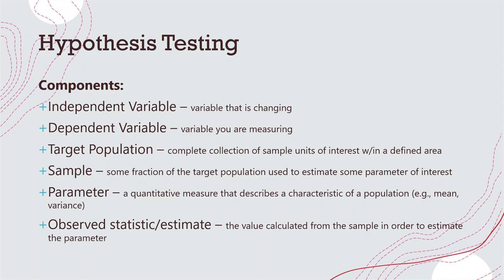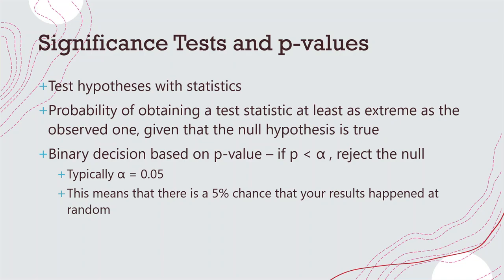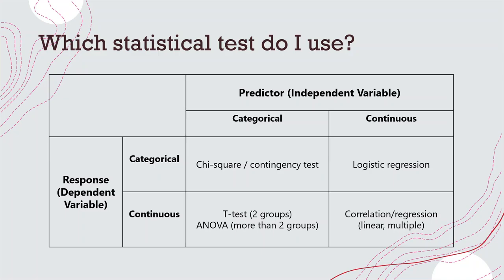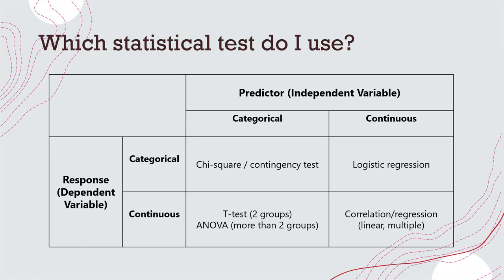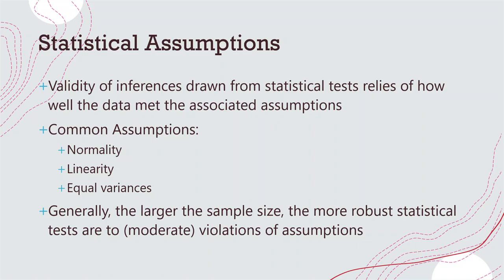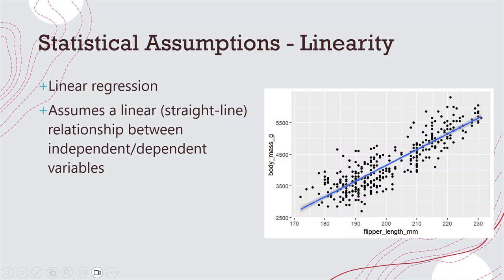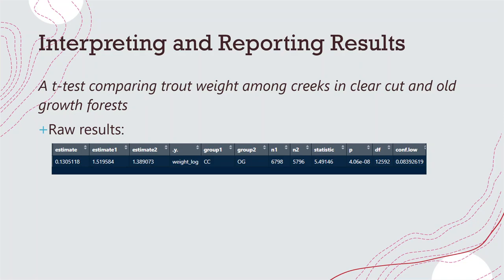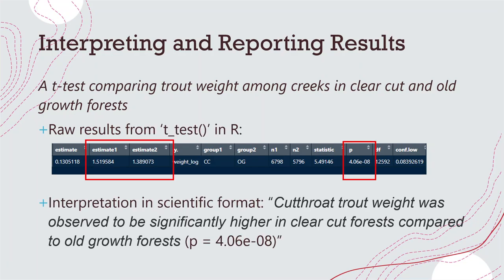Fundamental Stats Overview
This video is an overview of the main statistical concepts used for CSU's Introduction to Environmental Data Science course.